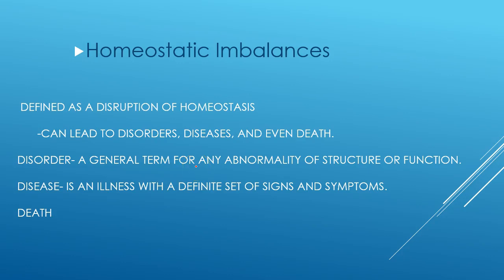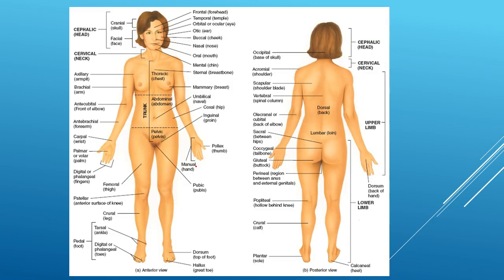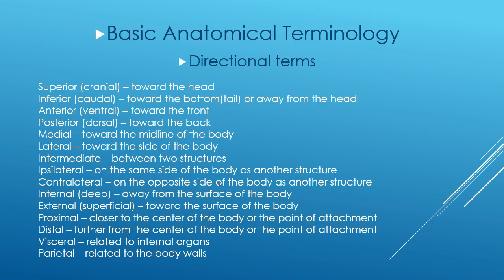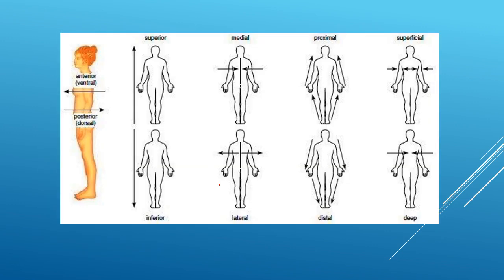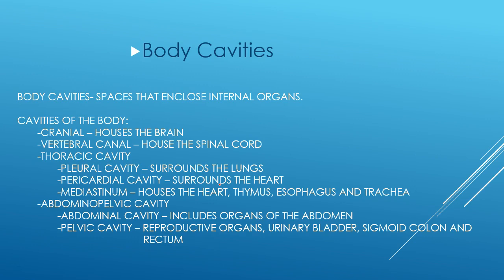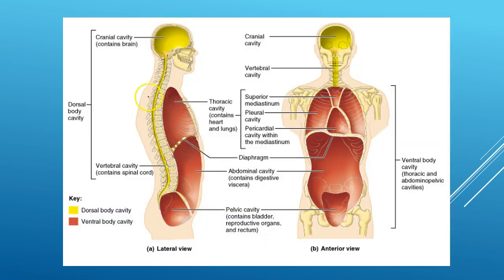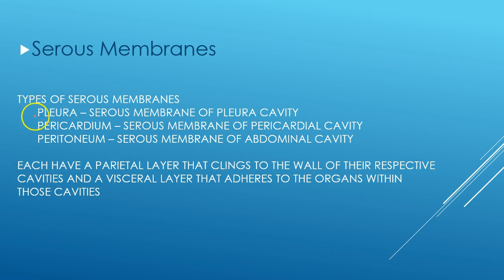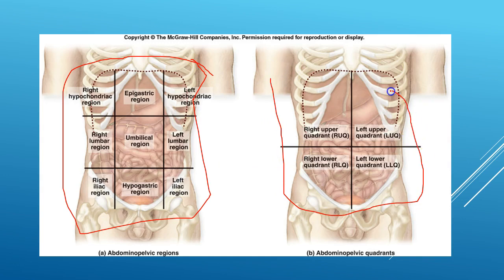Chapter 1 2 Copy